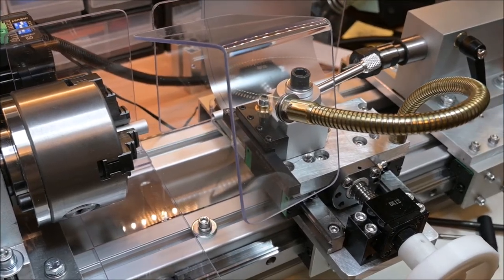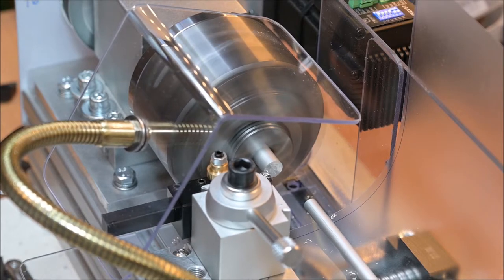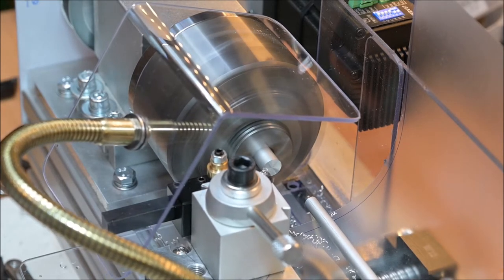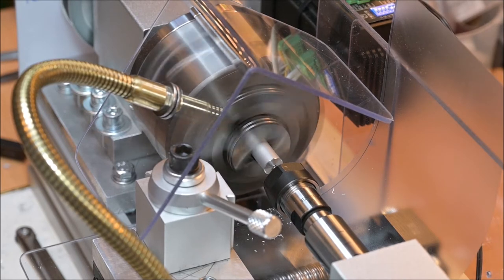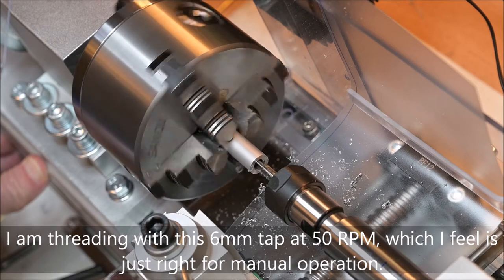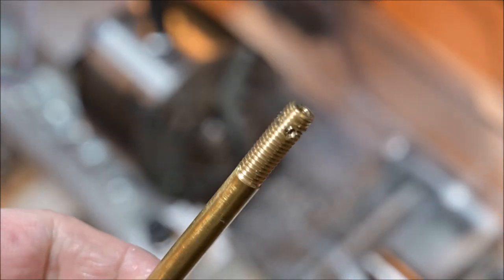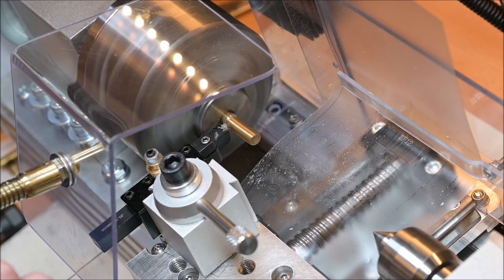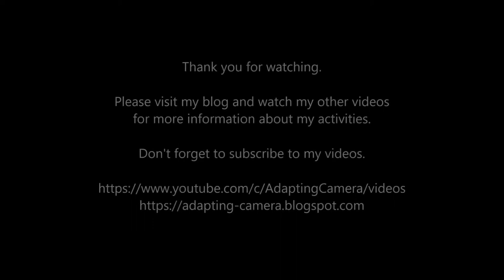CNC Rotational axis as lathe (part 4). First test run.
This is part 4 of my series about a DIY micro lathe I am building, based on a CNC rotational axis. It's just an experiment, but of course, if in the end it works well, then I'll be very happy. In fact, in this video you will see that it works well, at least better than my expectations.

I continued with my "poor man's lathe" project, and it is now "ready" as a manual lathe. I will though not do any test cuts before I also installed some safety related things to prevent cutter or chips from flying around in the room just in case I make  a mistake. Since I have the protection ready now, I test it on aluminium and brass, later on, another time even on steel. I have no experience with a lathe and I am not a machinist, so I am still learning. The end goal is a digital lathe if the manual lathe works. Anyway, as it is now, it feels rigid enough for lighter cuts on soft metal and plastics, and maybe also mild steel.

There are other videos also related to this project, so just have a look around.

On my blog, I will post some images and more details later on, but for now, please watch the videos I made so far.  I hope you will enjoy it.